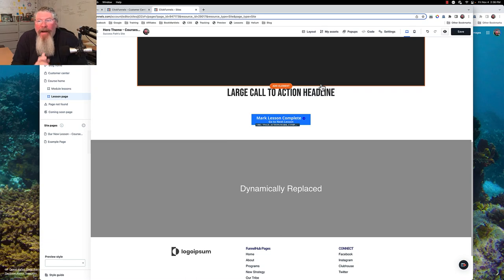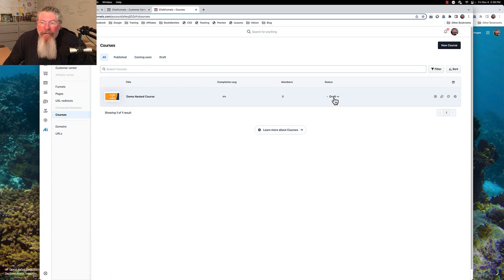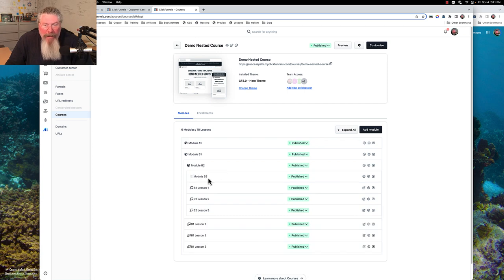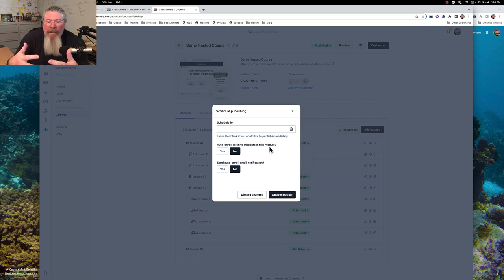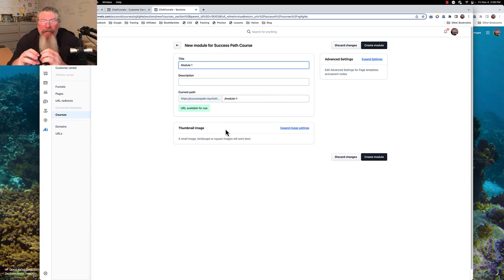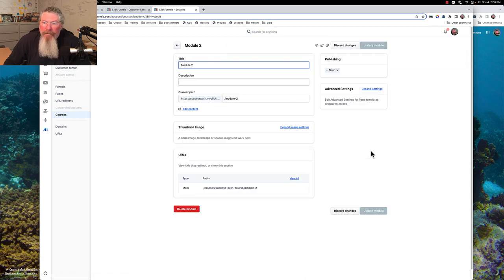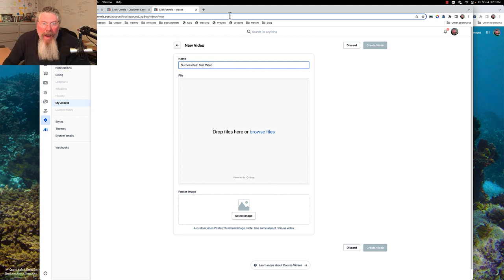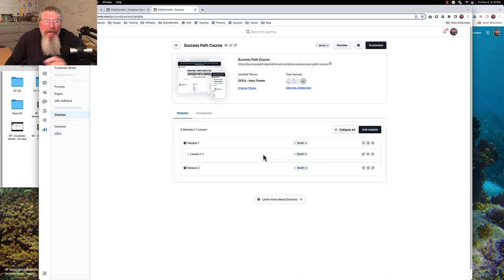ClickFunnels 2.0 Success Path - Courses-5 - Course Modules & Lessons Part-1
Here are the key points covered:

Introduction: Dan introduces himself as part of CF Ninja Hacks and explains that they will be focusing on building a course.
Creating a New Course: He shows the three options available when creating a new course - blank, basic, and nested. He selects a nested course as an example.
Course Setup: Dan fills in the course details such as name, description, theme, and image. He emphasizes the importance of setting the course, module, and lesson levels to "public" to make them visible to users.
Publishing and Drip Delay: He demonstrates how to publish a course and set a specific date for availability. He also mentions the option to set a drip delay for modules.
Editing Course Layout: Dan briefly mentions the option to edit the course layout, but postpones further discussion for a later time.
Module Structure: He explores the nested course structure, showcasing modules B1, B2 (with lessons A2 and A3), and B3 (with lessons). He demonstrates the ability to move lessons within modules.
Module and Lesson Settings: Dan explains that all modules and lessons initially come in draft mode and need to be published to be visible. He mentions the ability to auto-enroll existing students in a new module and send auto-enroll email notifications. Lessons can be set as draft or published without drip delay options.
Deletion and Course Creation: He attempts to delete a course but finds that deletion is currently not working. He then proceeds to create a new course from scratch, providing a brief overview of the process.
Adding Modules and Lessons: Dan adds new modules, assigns names, and selects images for each module. He demonstrates how to add lessons, including attaching images and uploading videos.